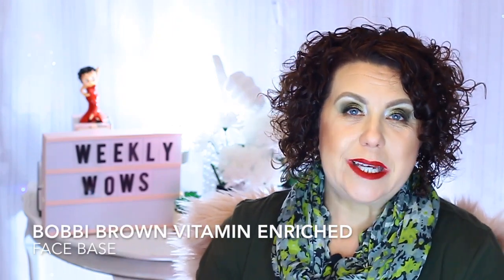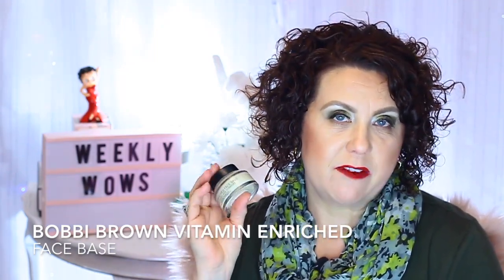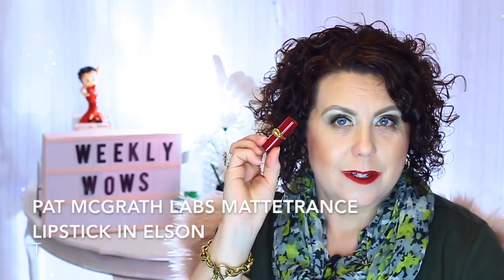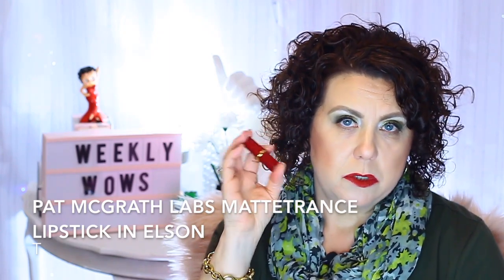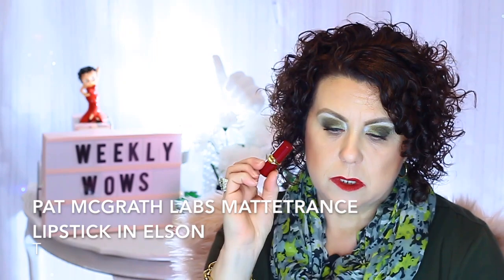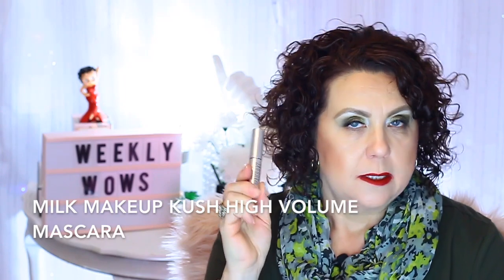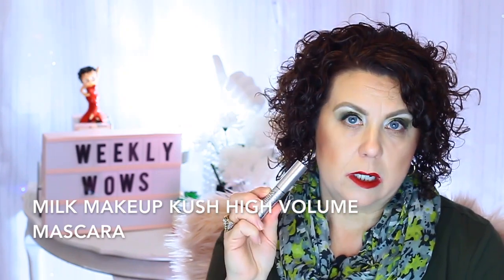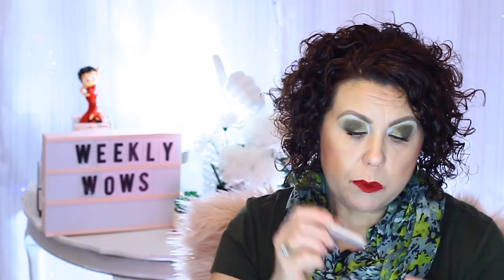Weekly Wows : Bobbi Brown, Milk Makeup, Pat McGrath, & Morphe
Today I have some really good items to share with you and for the first time in my Weekly Wows I have included some DUDS.  From High End to Drugstore Skincare and Makeup you won't want to miss a second .
Watch all the way thru to get all the scoop on the good and the bad

Products Mentioned:

Bobbi Brown Brown Vitamin Enriched Face Base

Milk Makeup KUSH High Volume Mascara Mini

Pat McGrath Labs MatteTrance Lipstick Mini in Elson

Morphe 35M Boss Mood Artistry Palette

Morphe 8W Warm Master Blush Palette

Morphe 8C Cool Pro Blush Palette

Category
Howto & Style